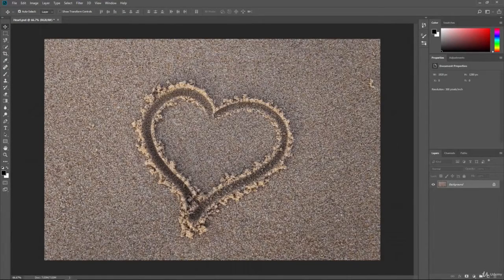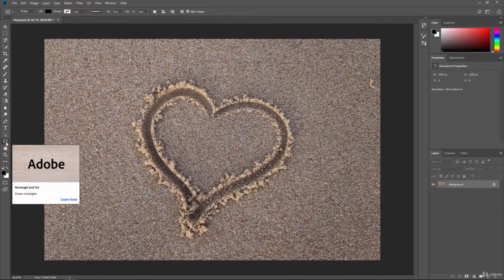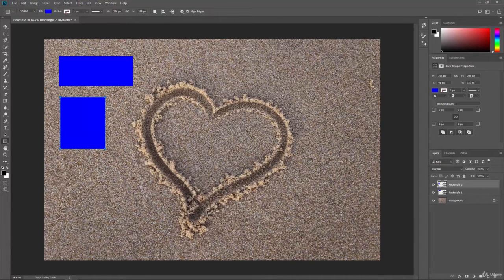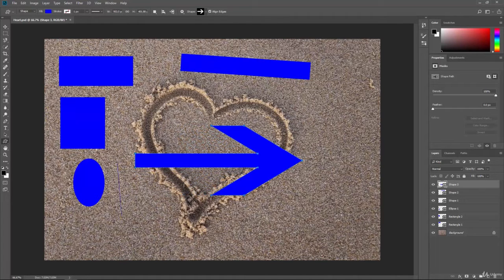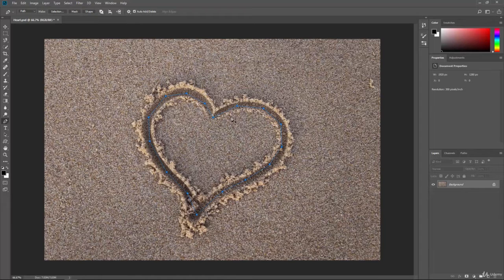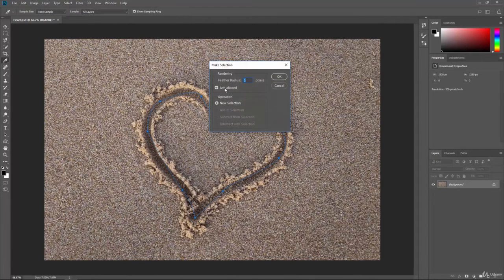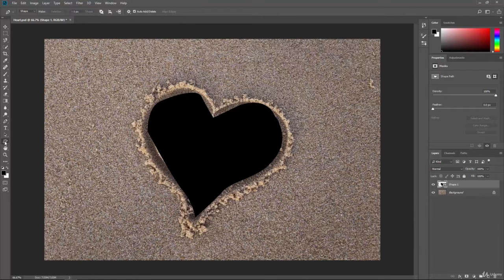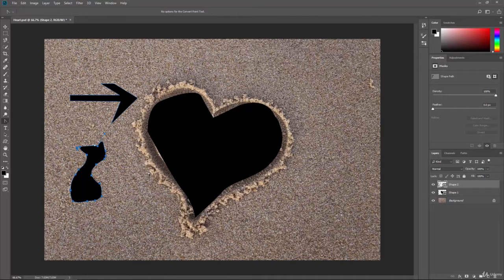Creating Shapes and the Pen Tool Adobe Photoshop Tutorial (Part-12)